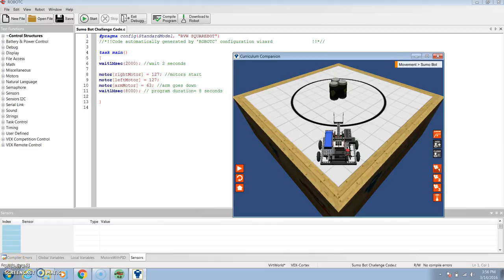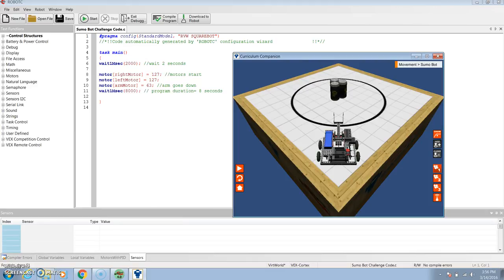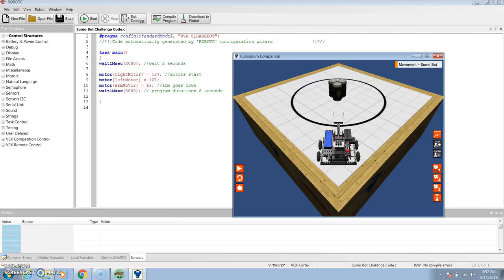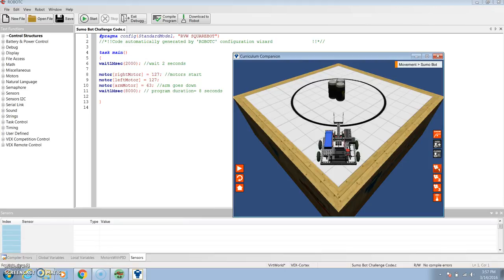Sumo Bot Code Virtual Worlds Recording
This is a demonstration of our Sumo Bot Challenge and how it works on Virtual Worlds.